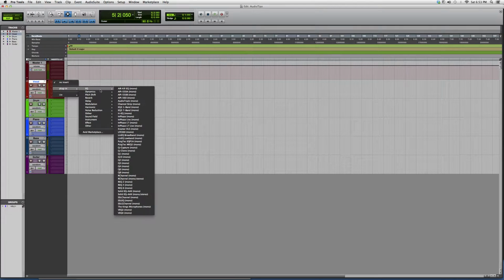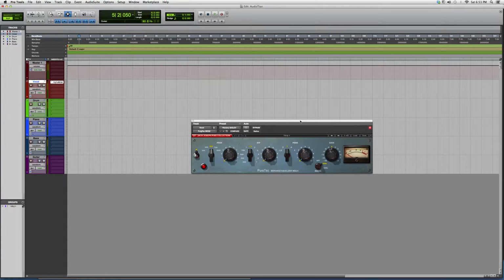380 How To Equalize Hip Hop Beats With The PuigTec MEQ5 Plug In Inside Protools